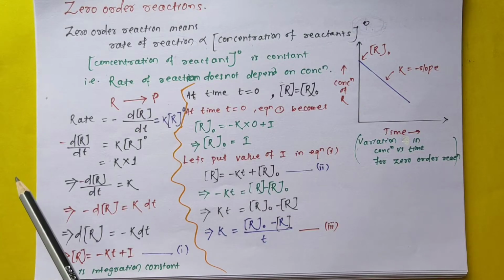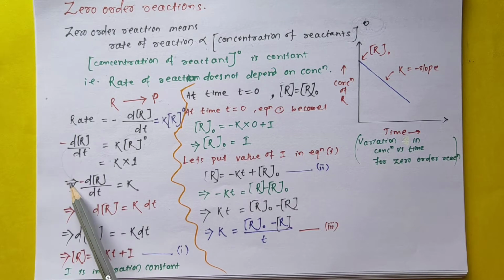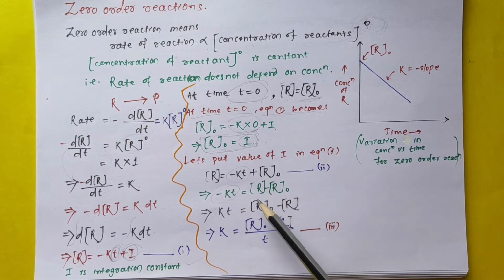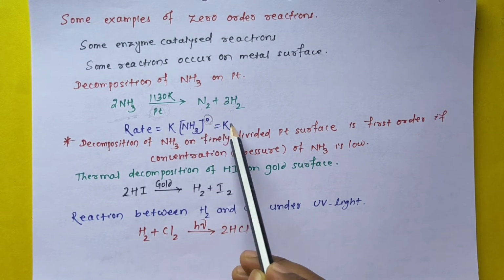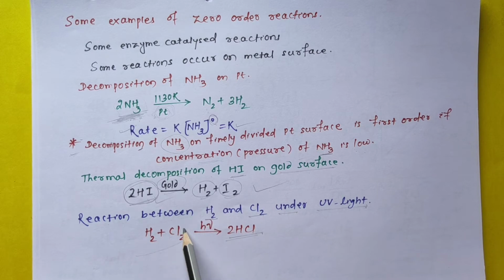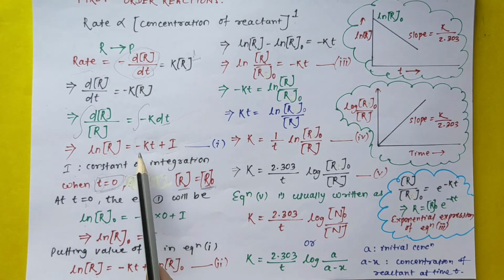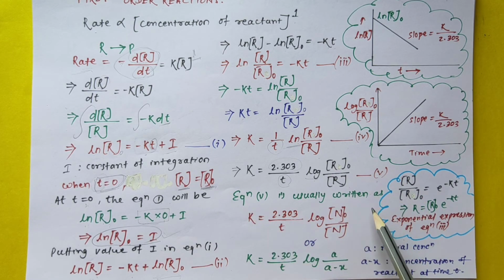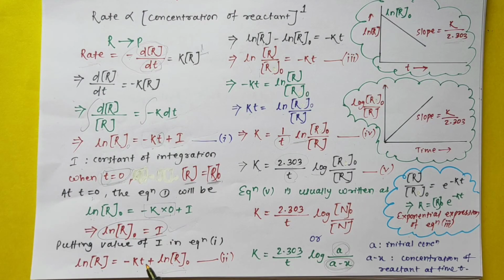Chemical Kinetics Part 4